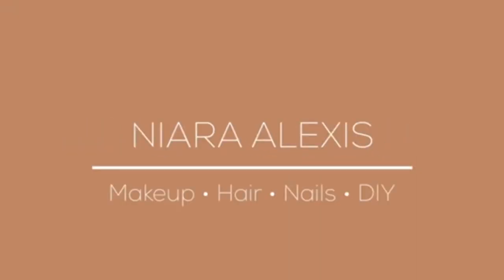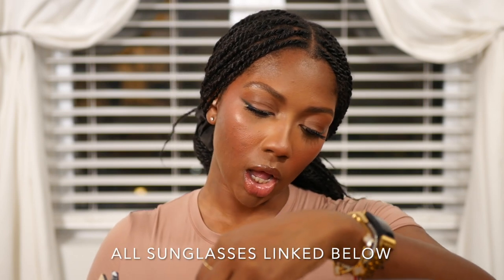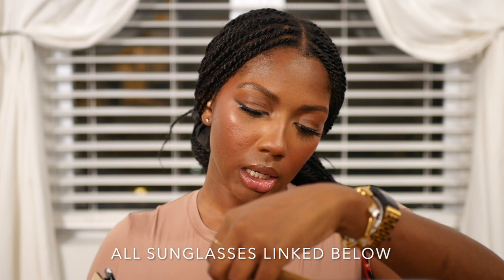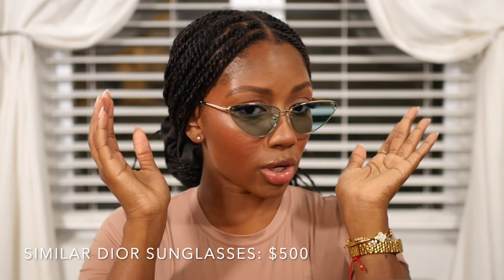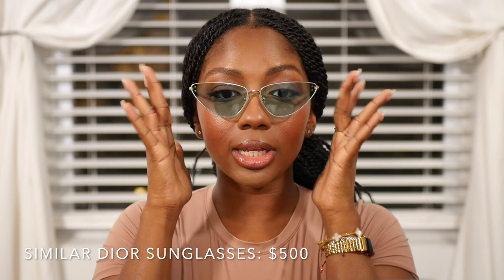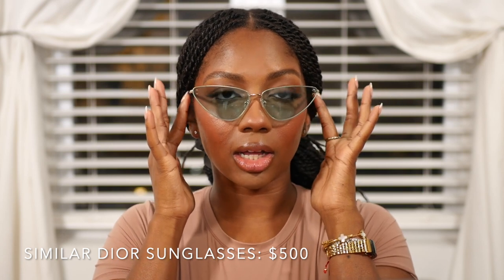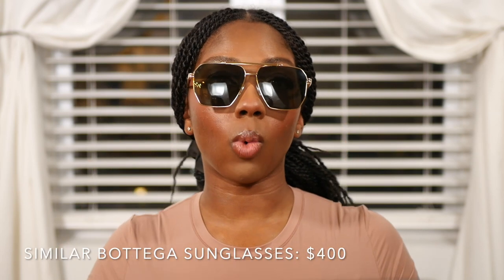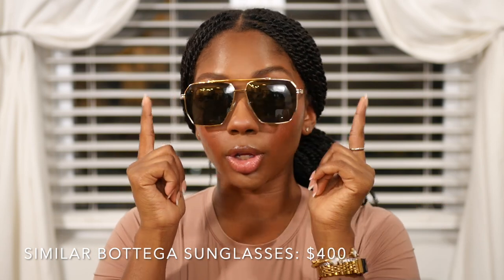Amazon Sunglasses Haul Part 2! | Designer Look Under $20 | Niara Alexis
Amazon sunglasses shop

Sunglasses links:

Brown Stud Sunglasses

Blue Cat Eye Sunglasses

Brown Aviator Sunglasses

Green Tortoise Aviator sunglasses

Green and gold Aviator Sunglasses

Large Black Sunglasses